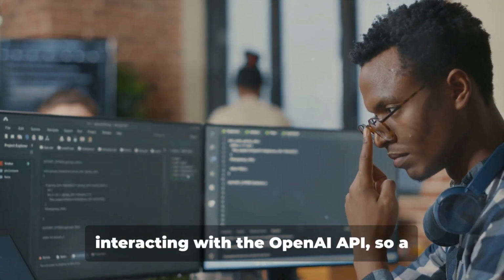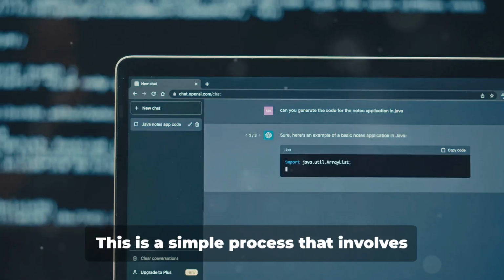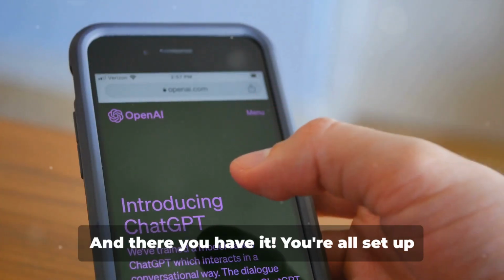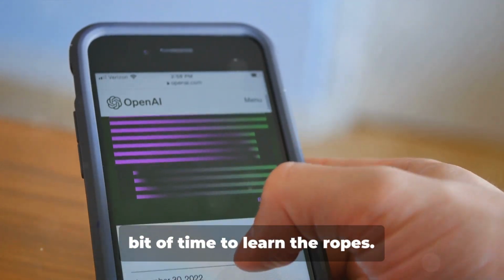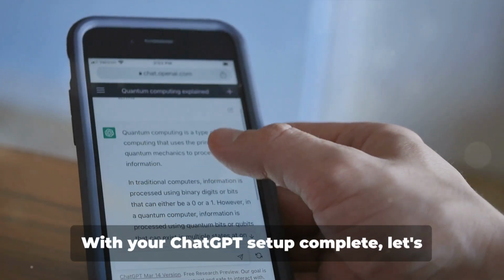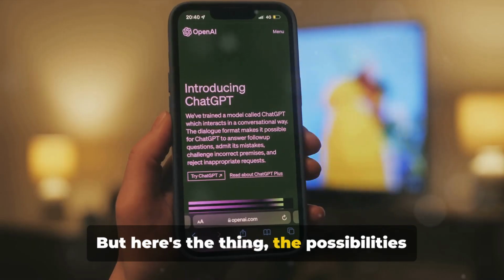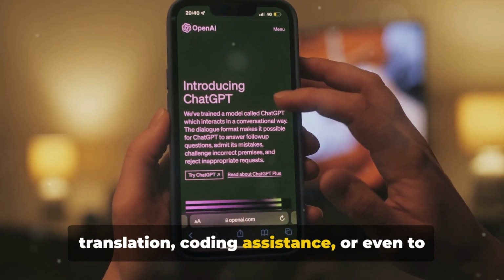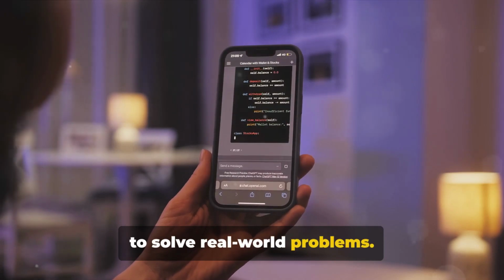HOW TO MAKE MONEY ONLINE WITH ChatGPT AI Bot ($100/ Per Day)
Patrique Mercier Recruitment

Unleash the Power of ChatGPT: How to Make $100/Day Online! 🤖💰

Ready to tap into the incredible potential of ChatGPT and turn it into a lucrative online venture? In this video, we guide you through the steps to make $100 per day with your very own AI bot. From setting up ChatGPT to choosing the right niche, creating valuable content, and monetizing your skills, we cover it all!

🔍 Topics Covered:

Setting up and accessing ChatGPT
Exploring diverse monetization methods
Choosing a niche aligned with your expertise
Tips for creating engaging and valuable content
Strategies for promoting your services
Managing workflow efficiently
Legal and ethical considerations
Realistic income expectations and success stories
Troubleshooting common issues
Building a supportive community and networking
Continuous learning in the ever-evolving AI landscape
Join us on this exciting journey to unlock the full potential of ChatGPT and start earning online! Whether you're a content creator, consultant, tutor, or someone with a passion for AI, there's a place for you in this dynamic space. Let's dive in together and make those dollars roll in! 💸✨

Welcome to Patrique Mercier, your destination for a well-rounded life journey! 🌟 Delve into the intricacies of professional life with insightful discussions on career growth, workplace dynamics, and success strategies suitable for both seasoned professionals and newcomers.

Discover the secrets to a fulfilling personal life with content that fosters meaningful relationships and cultivates a positive mindset. Our channel is your guide to striking the perfect balance between personal and professional spheres.

Time is of the essence, and we've got you covered with practical time management strategies that empower you to make the most of every moment. Learn how to navigate life's challenges with inspiring stories, thought-provoking insights, and valuable lessons.

Boost your productivity across various life domains with actionable tips and strategies that enhance your efficiency. Here's to unlocking your full potential and achieving success together!